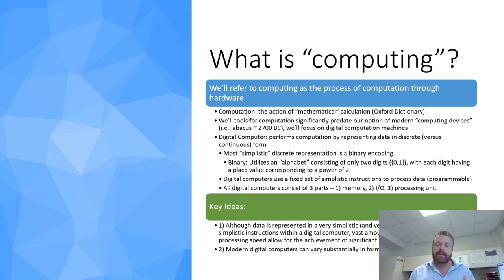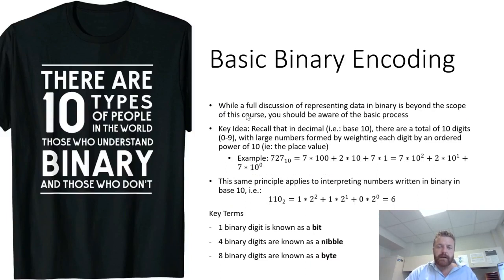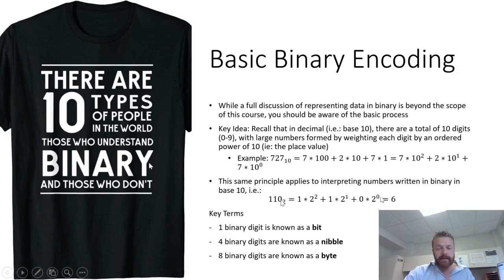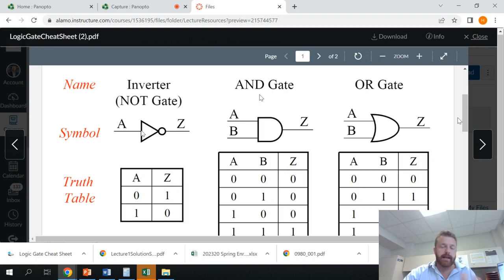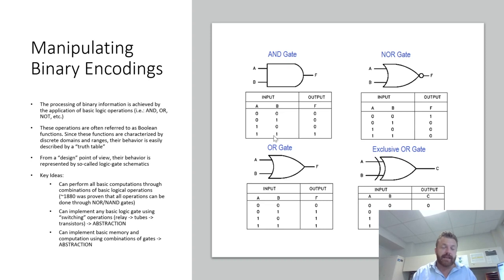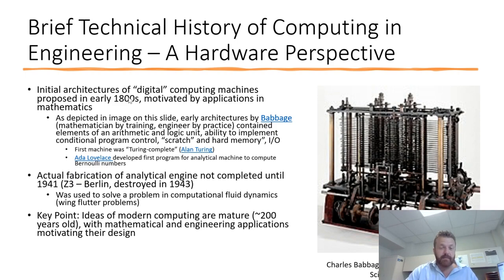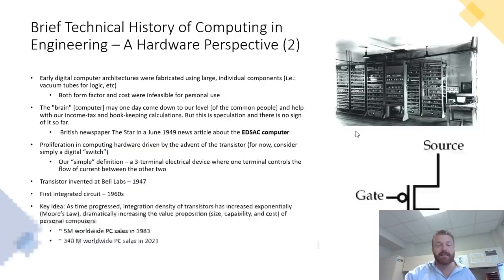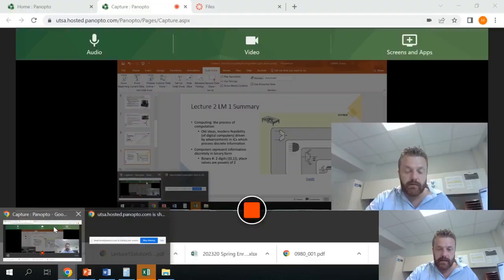Module 1 - A Historical Perspective on Computing